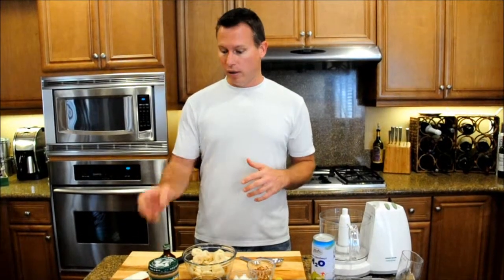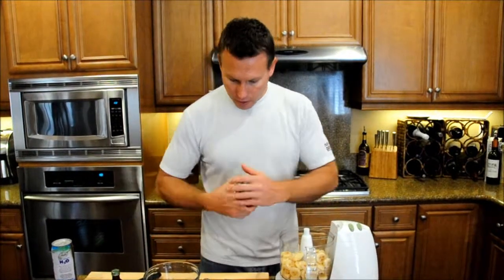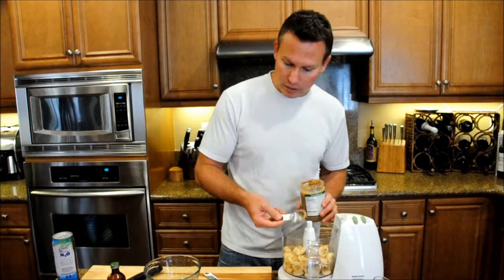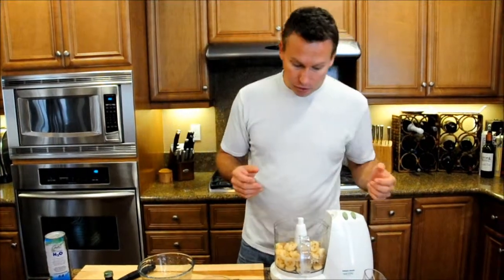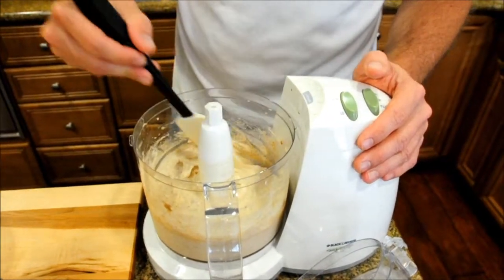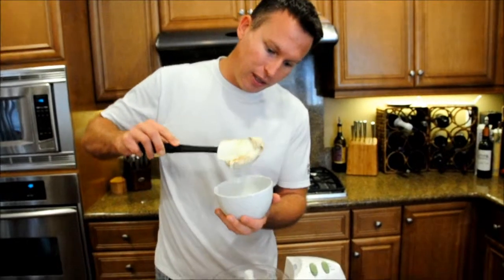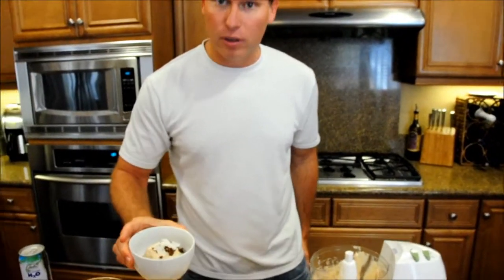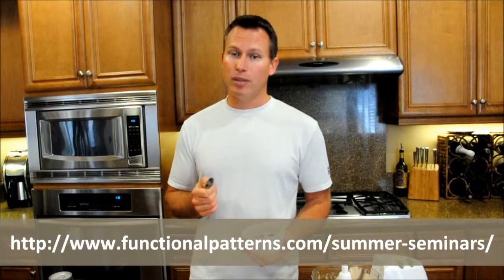5 Minute Banana Almond 'Ice-Cream'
Made from only real food ingredients, you can make a delcious tasting dessert that looks and tastes like your favorit soft serve ice-cream in just five minutes.